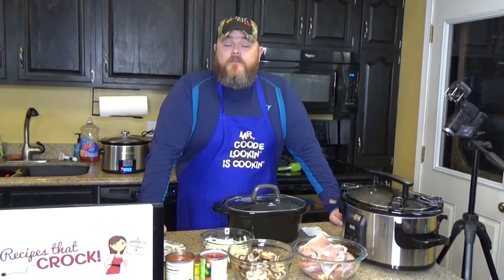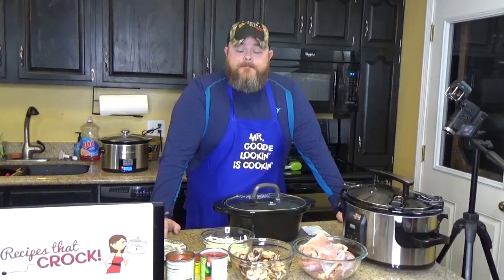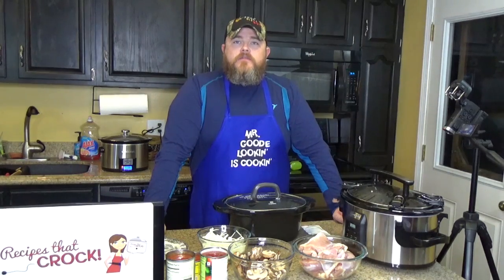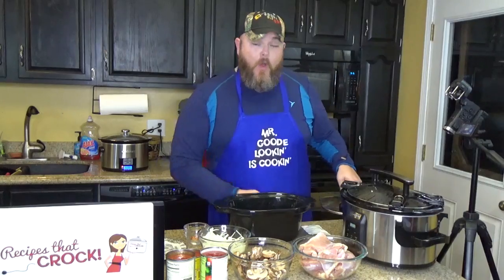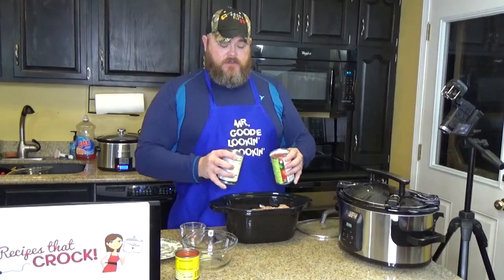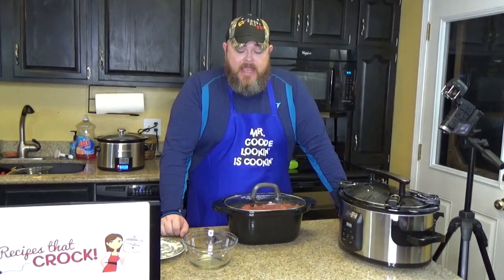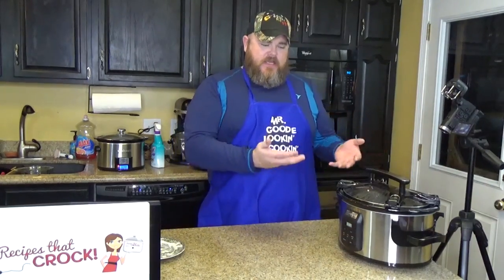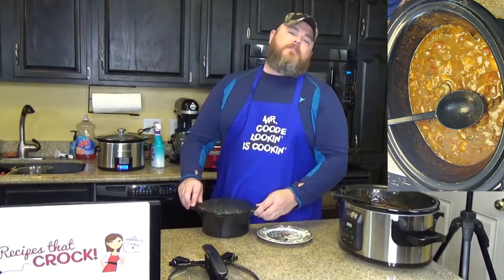Crock Pot Easy Italian Chicken - Cookin' Cris' Dishes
This Crock Pot Easy Italian Chicken recipe will please you AND your entire family!